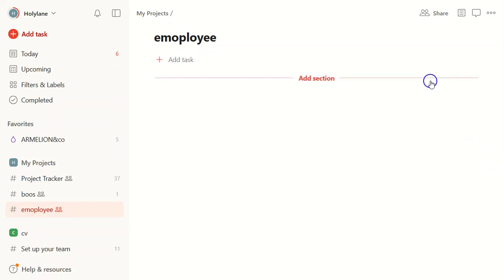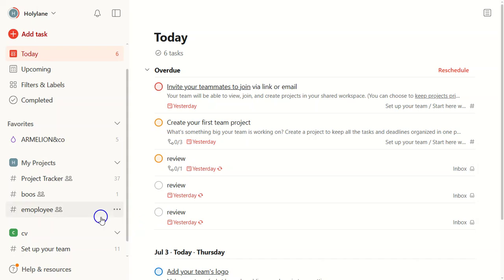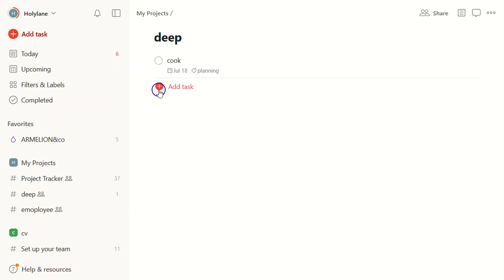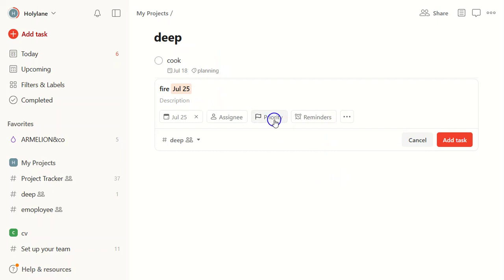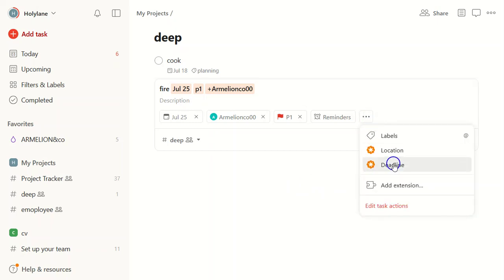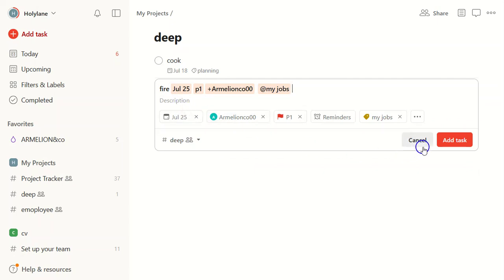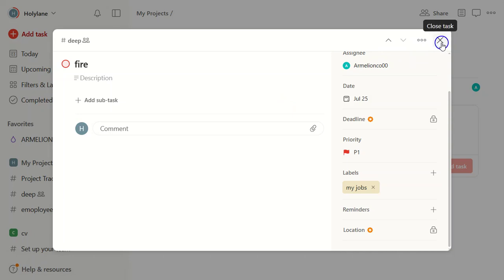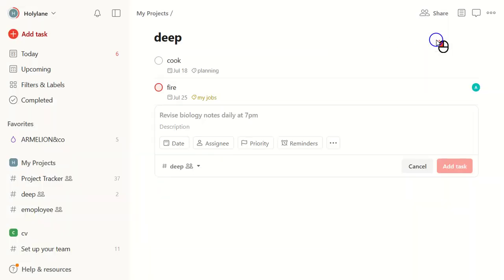How To Use TODOIST For Managing Editorial Workflows (Complete 2025 Guide)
Welcome to this comprehensive How to use Todoist for managing editorial workflows (Complete 2025 Guide) tutorial! In this detailed guide, I'll walk you through everything you need to know about How to use Todoist for managing editorial workflows (Complete 2025 Guide).

 What You'll Learn in This How to use Todoist for managing editorial workflows (Complete 2025 Guide) Tutorial:
• Complete step-by-step instructions for How to use Todoist for managing editorial workflows (Complete 2025 Guide)

Whether you're a complete beginner or looking to improve your skills, this How to use Todoist for managing editorial workflows (Complete 2025 Guide) tutorial covers everything from basic concepts to advanced strategies. I've designed this guide to be easy to follow, practical, and immediately actionable.

 Why This How to use Todoist for managing editorial workflows (Complete 2025 Guide) Tutorial is Different:

 Perfect for:
• Beginners who want to learn How to use Todoist for managing editorial workflows (Complete 2025 Guide) from scratch

Don't forget to LIKE this video if it helped you learn How to use Todoist for managing editorial workflows (Complete 2025 Guide) and SUBSCRIBE for more in-depth tutorials like this one!

Questions? Drop them in the comments below! I read every comment and try to respond to as many as possible.

• Share with anyone who might benefit from learning How to use Todoist for managing editorial workflows (Complete 2025 Guide)